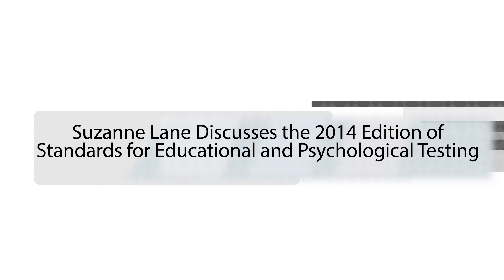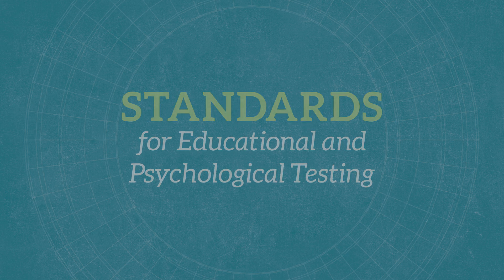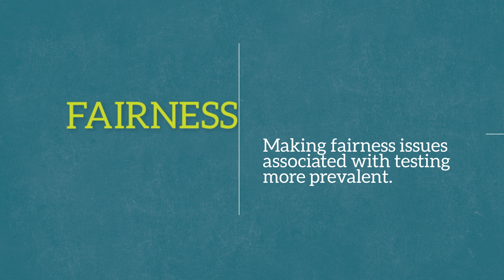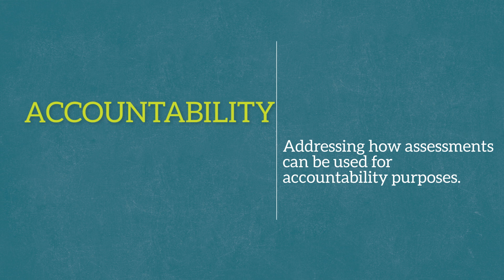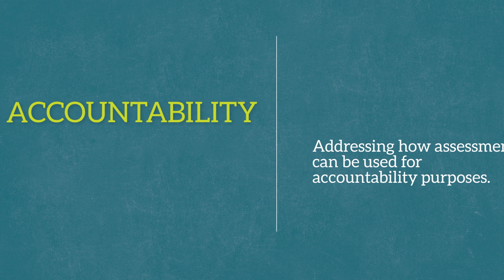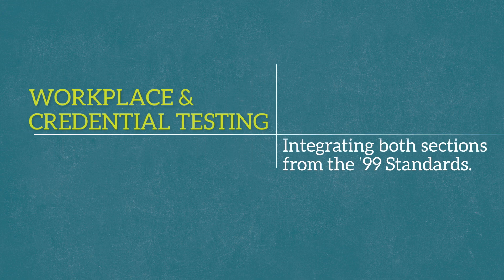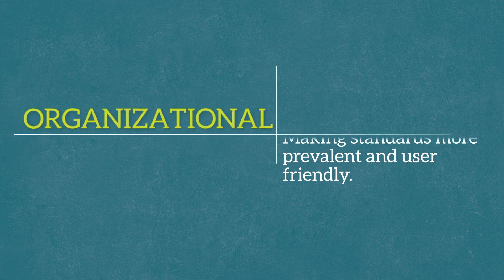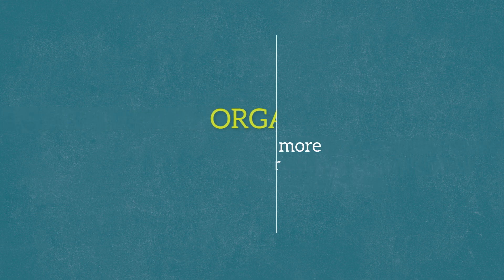Suzanne Lane Discusses the New Edition of Testing Standards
Suzanne Lane, University of Pittsburgh, Member of the Standards Management Committee

The Standards for Educational and Psychological Testing are a product of the American Educational Research Association, the American Psychological Association (APA), and the National Council on Measurement in Education (NCME). Published collaboratively by the three organizations since 1966, it represents the gold standard in guidance on testing in the United States and in many other countries.